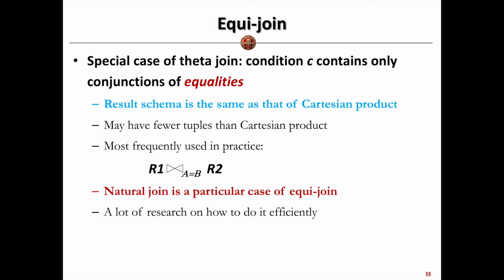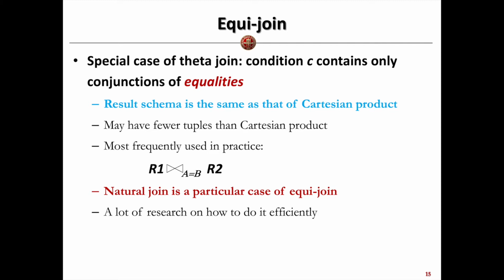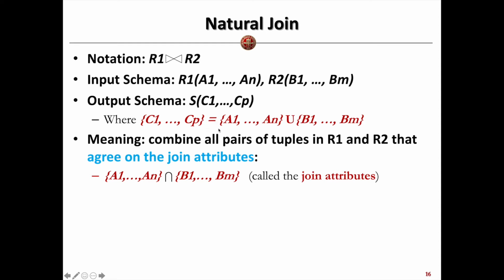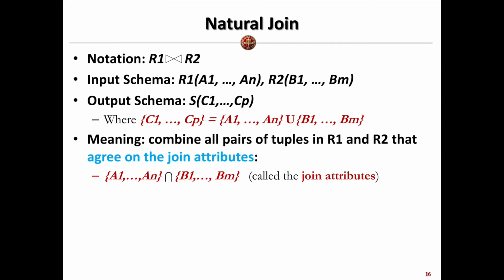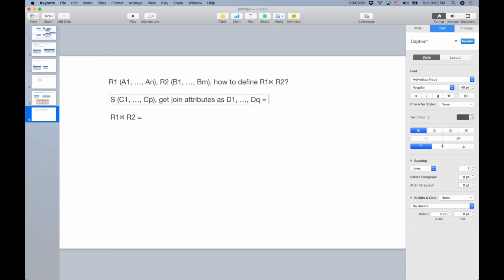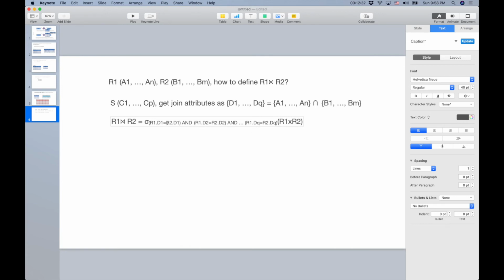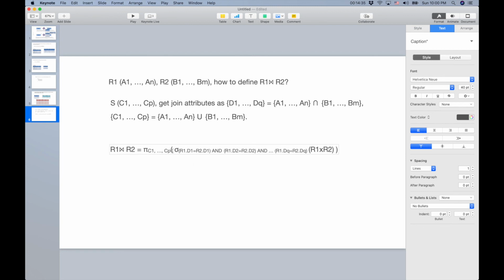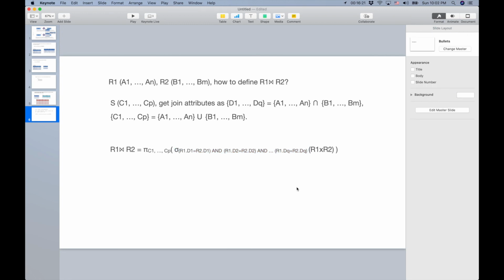Relational Algebra Part 12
This video introduces the Natural Join Operator.